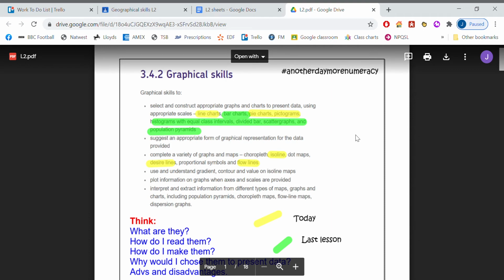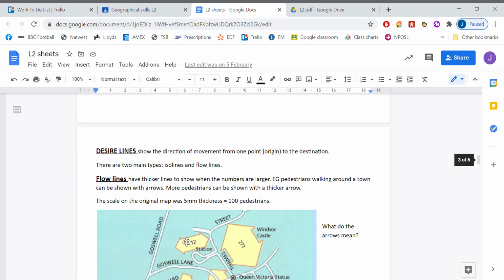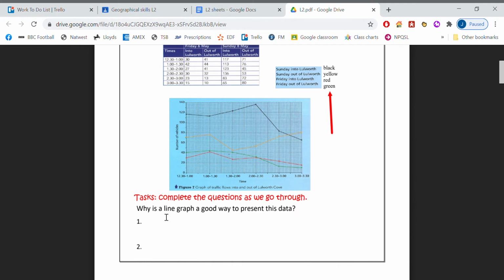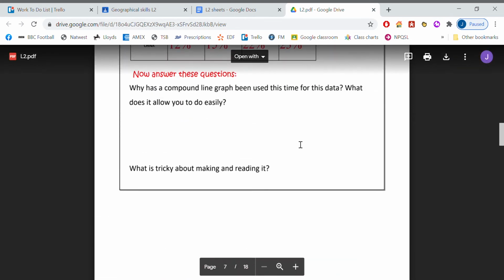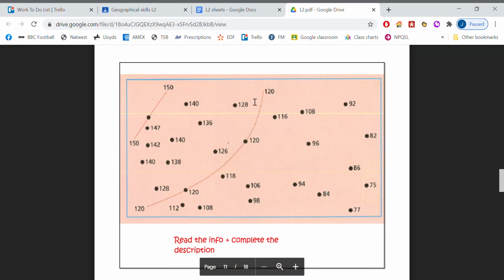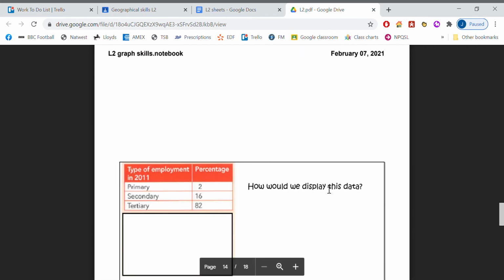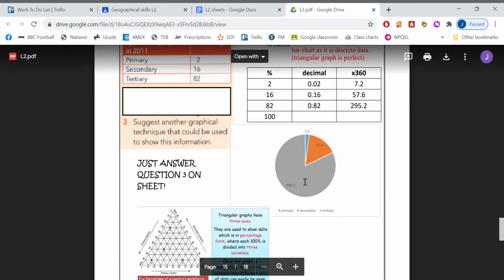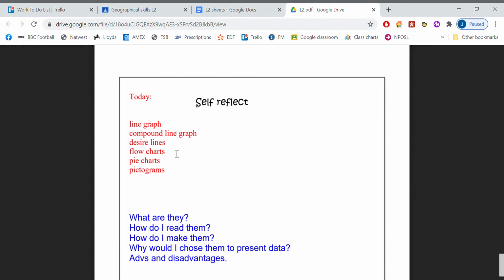L2 Video instructions